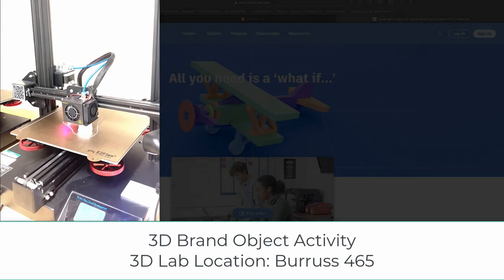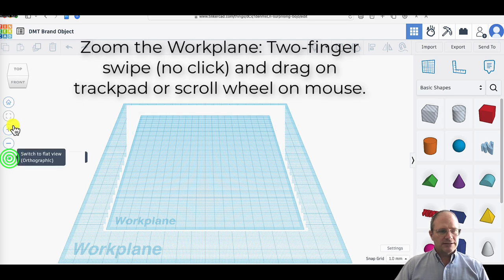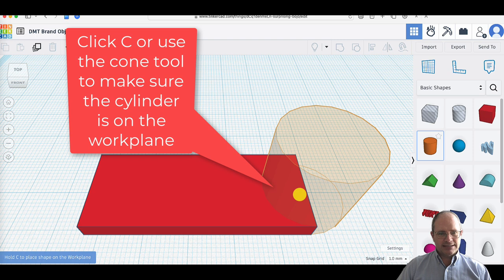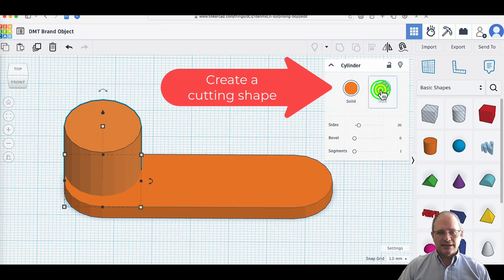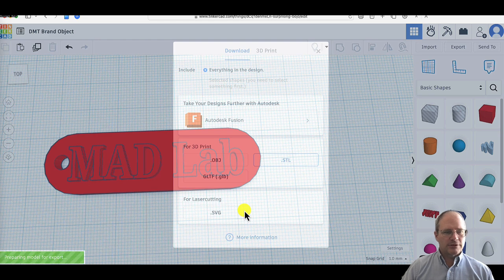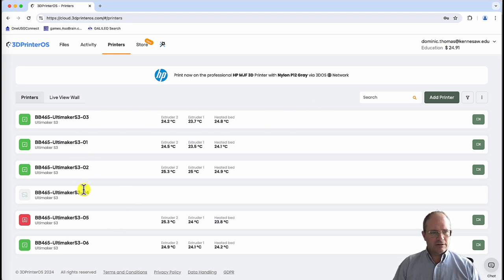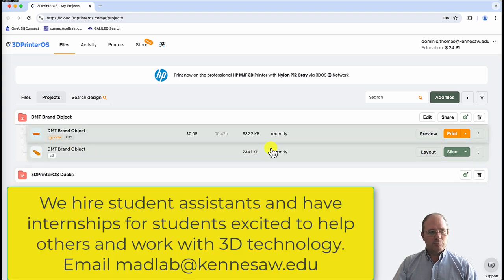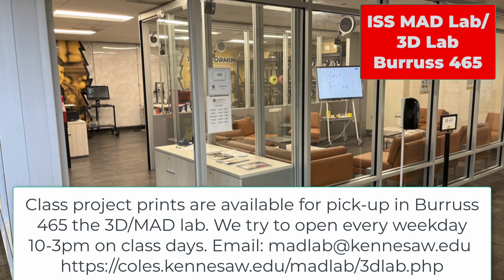Brand Object Activity v4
This video walks through designing and then printing a personal brand object on a 3D printer from scratch. The technologies used are TinkerCAD and 3DPrinterOS tied to UltimakerS3 printers.